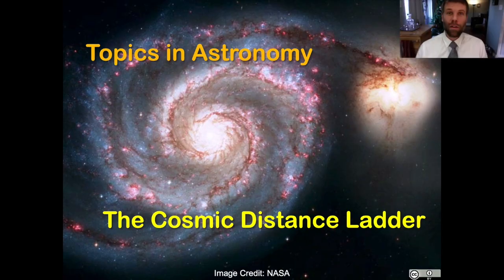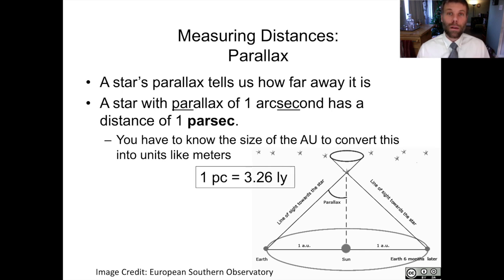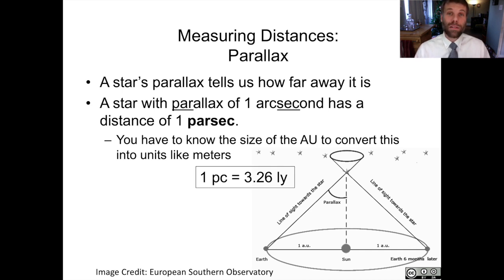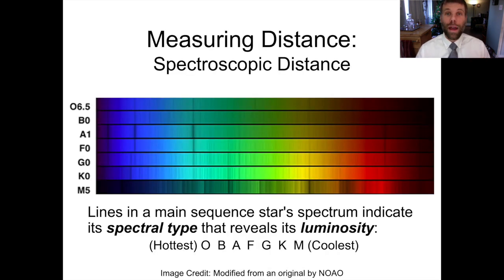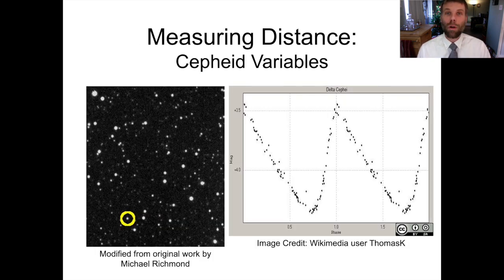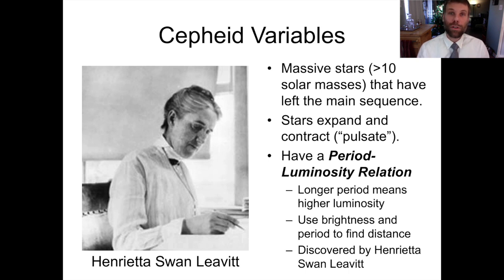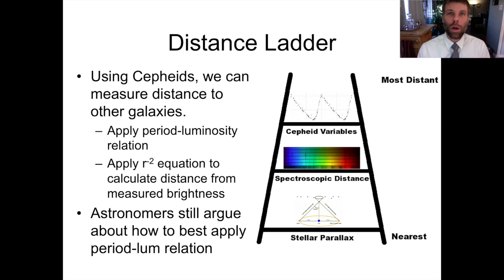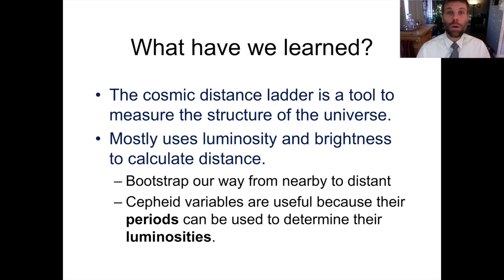The Cosmic Distance Ladder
The elements of the cosmic distance ladder, how they work, and how they allow us to study the size of the universe on the largest scales.  Covers stellar parallax, spectroscopic "parallax" and Cepheid Variables.